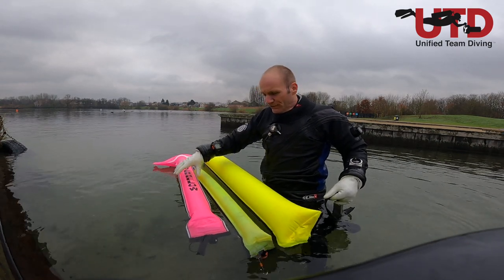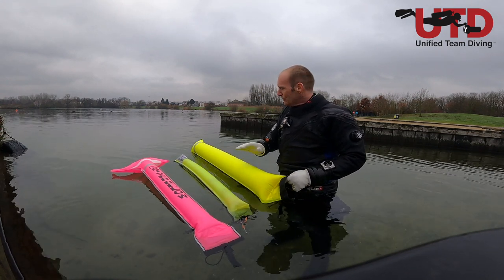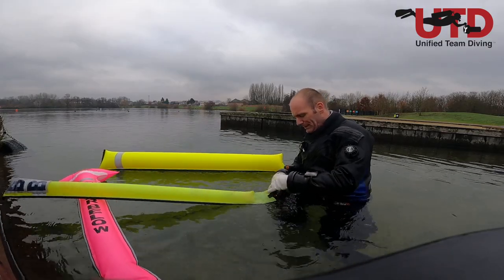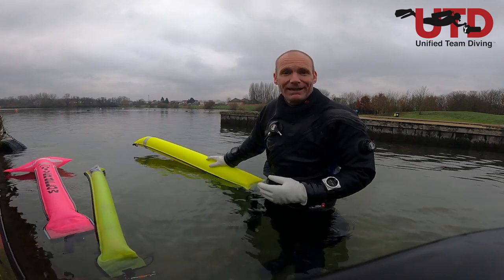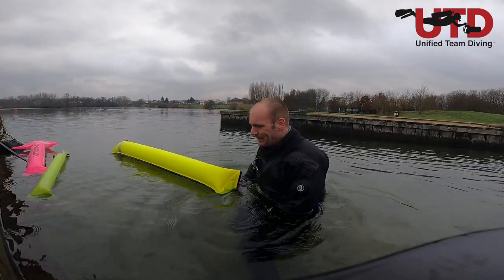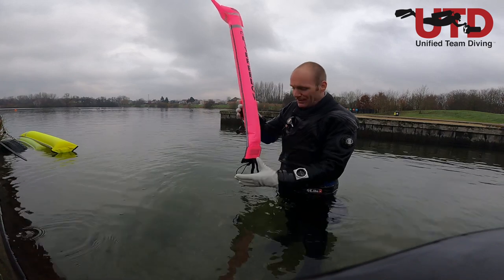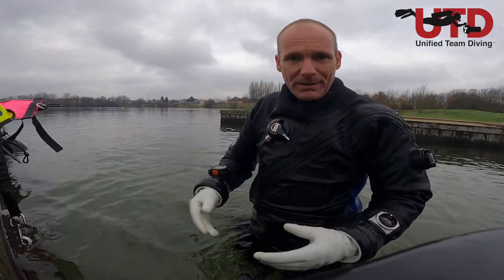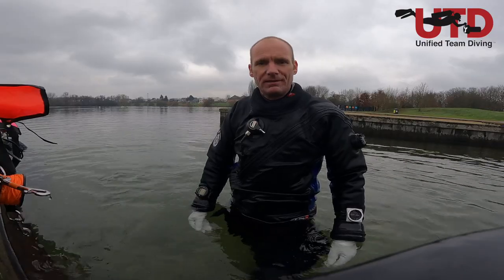SMB, Surface Marker Buoy. Does size matter? Why Scuba Divers like a small one that is lively ;-)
This video is a part of our SMB MINI class that is FREE on our e-learning platform for all to take. Here is the link to find it.